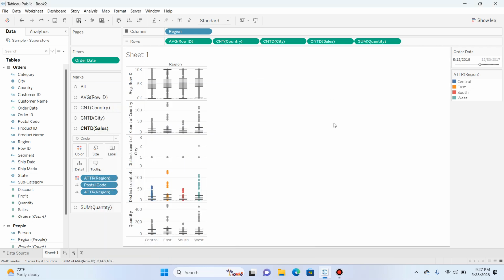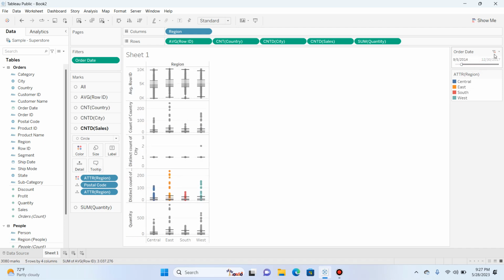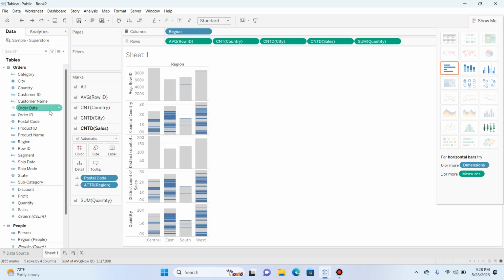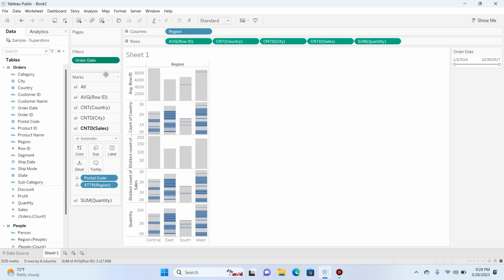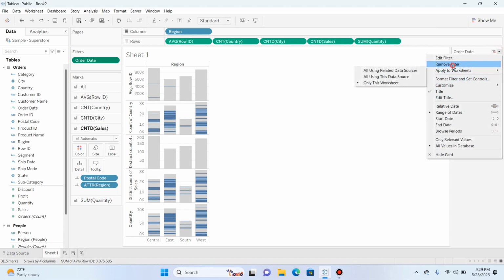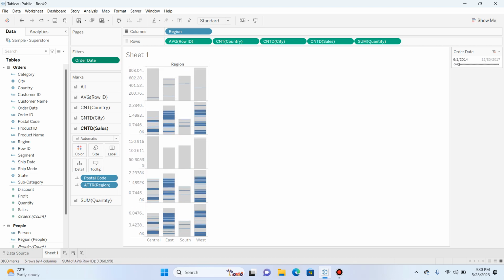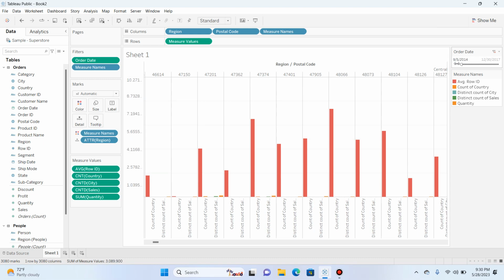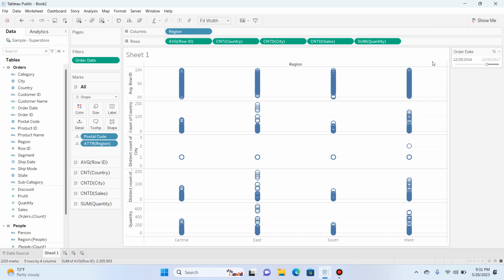How to make a Data video using Tableau?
We go over how you can create a data visualization animation using Tableau?